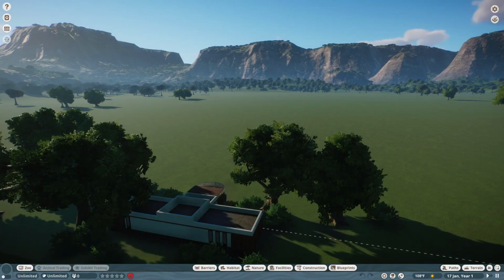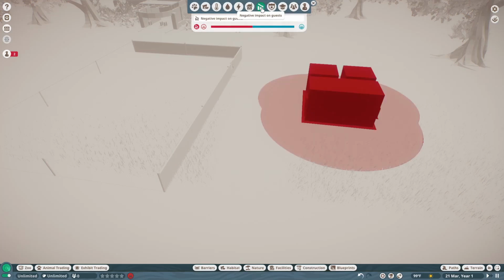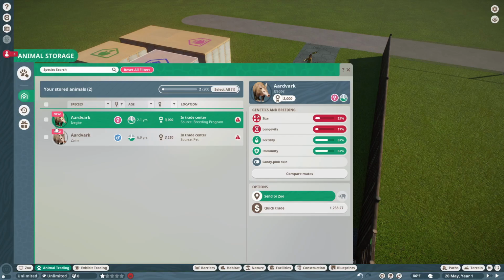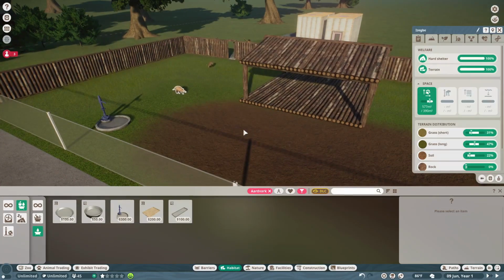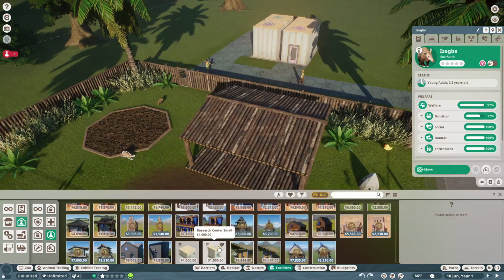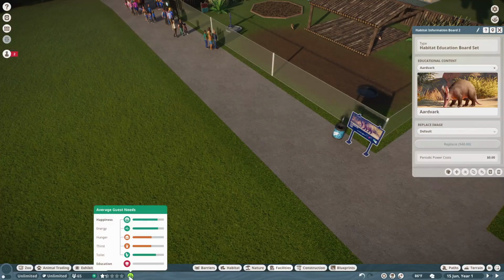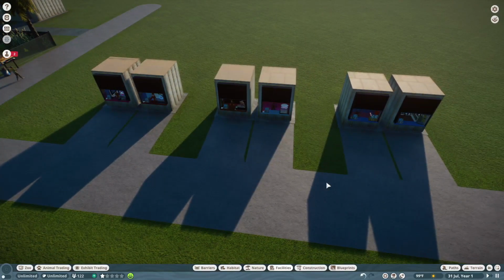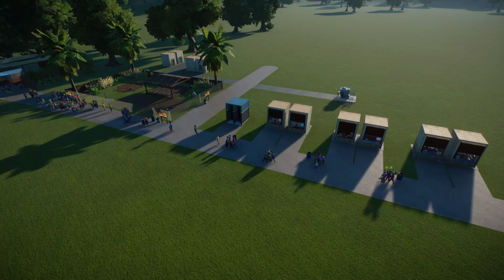Planet Zoo for Beginners: Everything you need to know to Start!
Hello! Hope you enjoyed this video, I plan on uploading more videos on Planet Zoo and teaching you all my tricks/tips on how to improve your zoos!